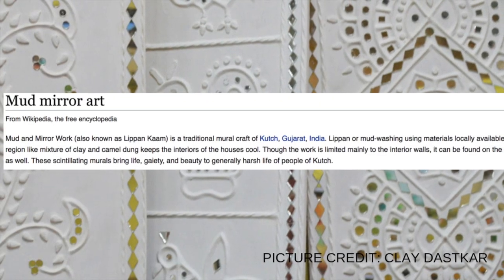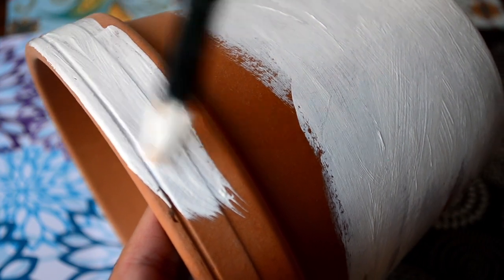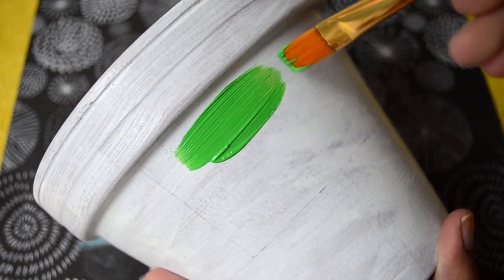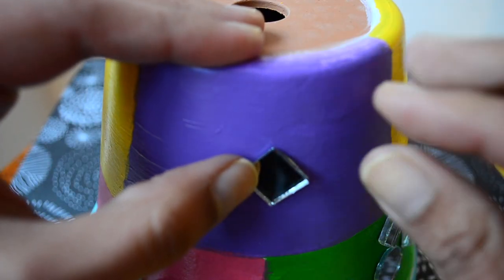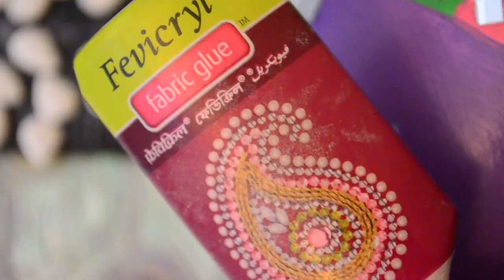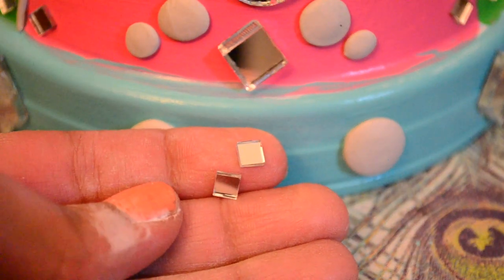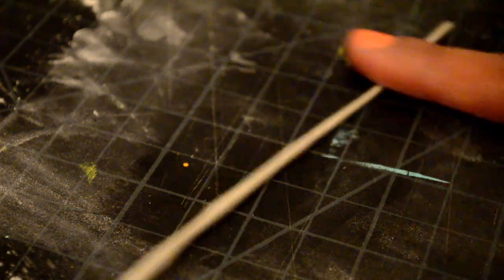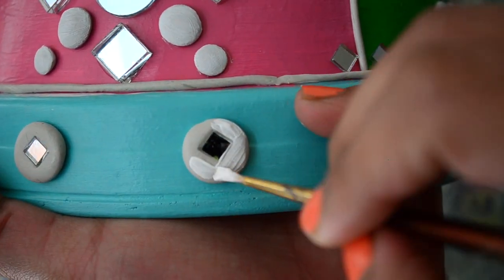DIY Pot Painting inspired by LIPPAN KAAM - MUD MIRROR WORK - Ancient Indian Art I Pot painting Ep 2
Hi Guys, Today's video is DIY Pot Painting inspired by LIPPAN KAAM - MUD MIRROR WORK - Ancient Indian Art I Pot painting Ep 2
Mud and Mirror Work (also known as Lippan Kaam) is a traditional mural craft of Kutch, Gujarat, India. Lippan or mud-washing using materials locally available in the region like mixture of clay and camel dung keeps the interiors of the houses cool.

I have used terracotta pot with a height of about 12 inches & Terracotta is a very good base to paint on. For painting I have used Acrylic paints which are water proof and for clay I have used Shilpkar clay coz it takes very less time to dry completely. For sticking all the mirrors & clay pieces I have used Fevicryl fabric glue, this glue is also water proof + it dries clear hence I love it :)

It can be a beautiful home decor / office decor / garden decor etc... You can also give it as a gift to a plant lover or for a house warming party etc..

Materials used:
Acrylic paints
Terracotta pot: Got from a local store
Flexible ruler
Mirrors you can get many more varieties on amazon.in
Shilpkar clay: You can get from a local stationery/craft store
Fabric glue

See you soon :)

Thanks :)